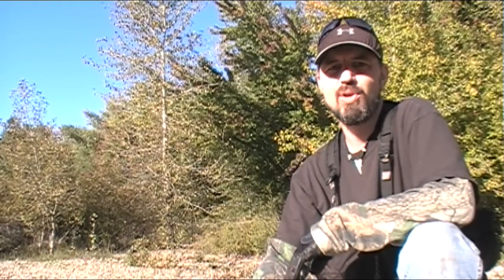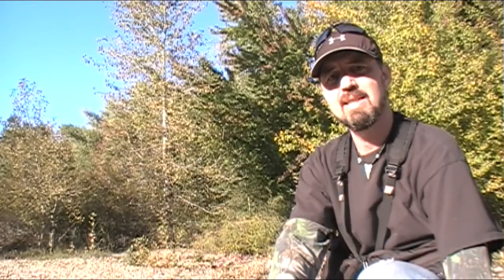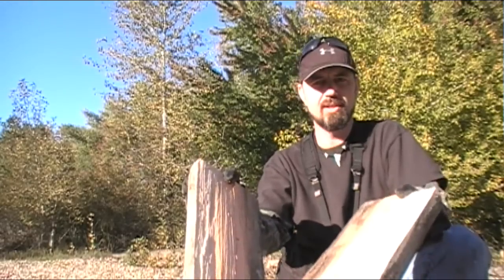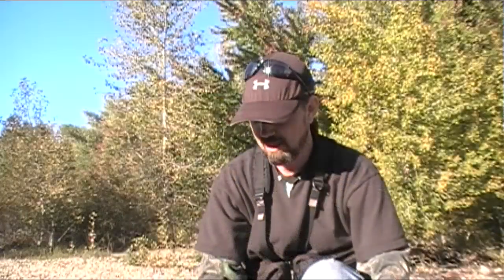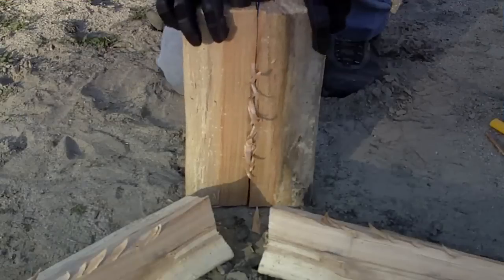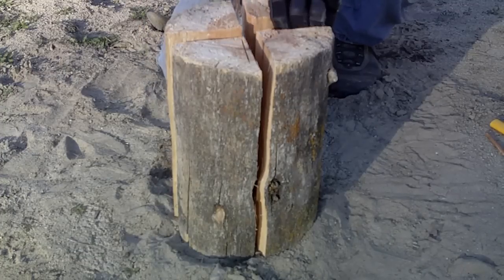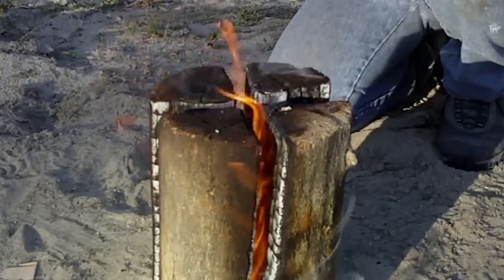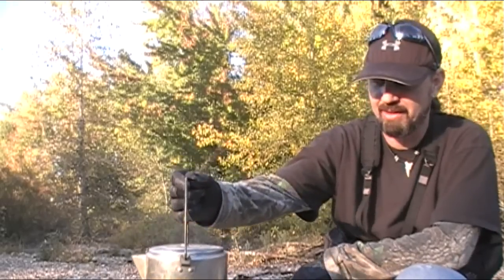Swedish Fire Torch (Quick Lighting Version) "Tip Of The Week" E42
The Swedish Fire Torch - Imagine a wood fire that is completely self-sustaining, burns an incredibly long time, and even features a built-in cooking surface... well this is it! This video demonstrates, step-by-step, just how easy it is to make a Swedish Fire Torch (or "Canadian Candle" as it is sometimes referred to). Also shown is a simple tip for making it easier and faster to light using less tinder or other natural or homemade firestarter. Overall, this simple alternative to a traditional campfire is highly useful and effective... whether for camp cooking, conserving firewood, or just a low maintenance fire option. Give it a try on your next outdoor adventure!
IntenseAngler's "Tip Of The Week" - Episode 42
We have been posting exclusive videos, "behind the scenes" footage, a few pics, and outdoor related discussions. Look forward to interacting with you via this medium my friends!
About "Tip Of The Week":
In this weekly series we share a variety of wide-ranging outdoor centered tips, tricks, ideas, and "how-to'" videos in a short, concise, and to-the-point manner. New episodes are posted every Friday (as interest dictates).

As part of this series, I feature a different channel each week in the "intro" segment of the video. If you would like your channel featured (or simply want to support the series), please feel free to view the link below to find out how simple the process is. Your participation will be greatly appreciated! I look forward to hearing from you!

Thanks as always for watching, and for your amazing level of support my friends!